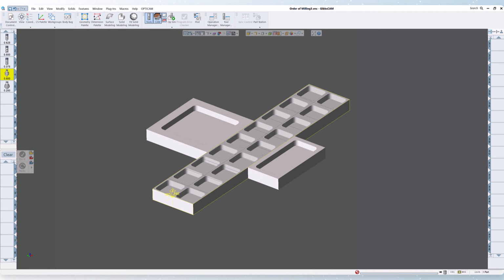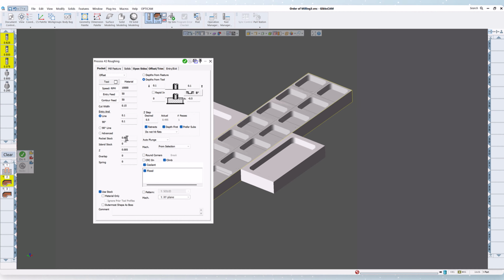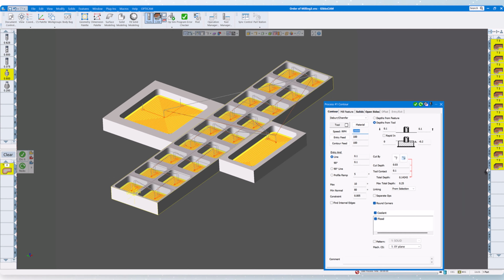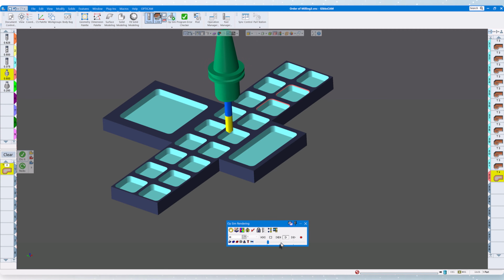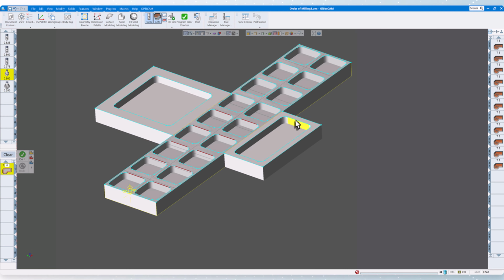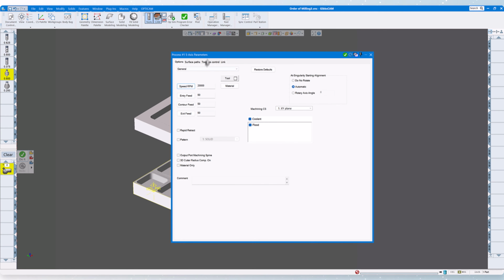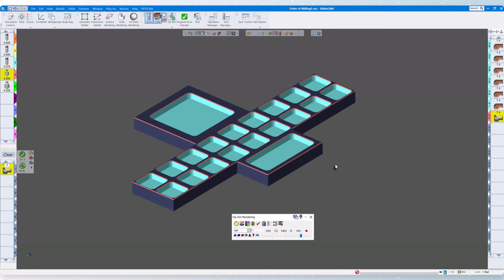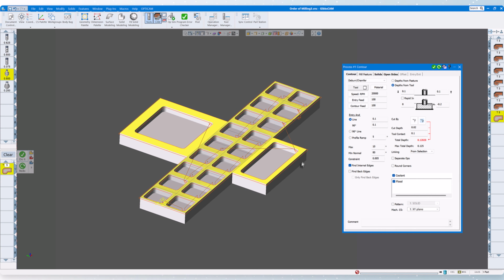GibbsCAM 2026, Deburr/Chamfer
New for GibbsCAM 2026, the Deburr/Chamfer enhancement.